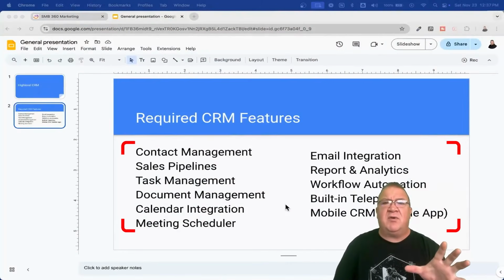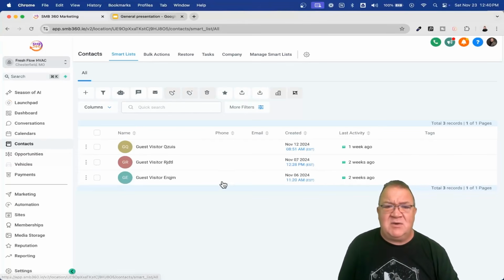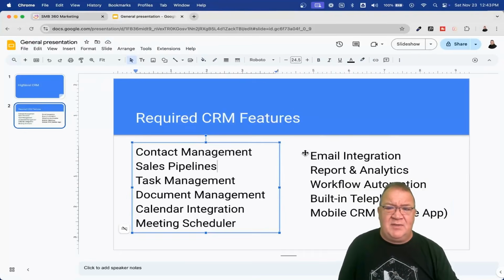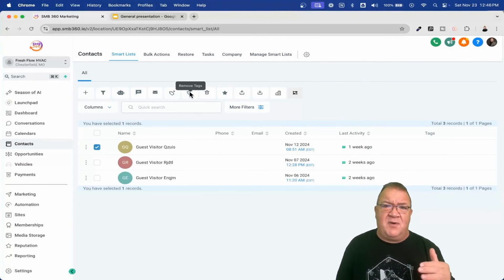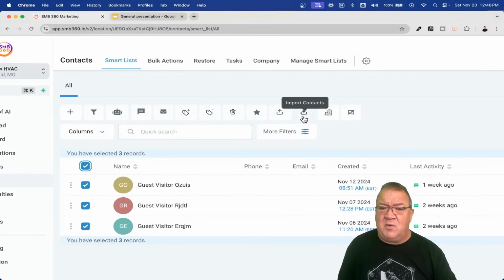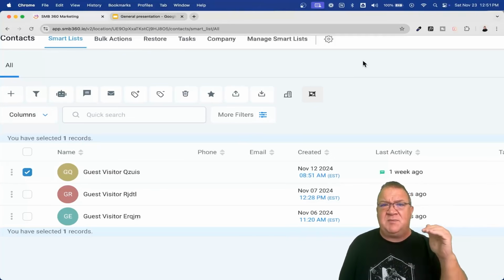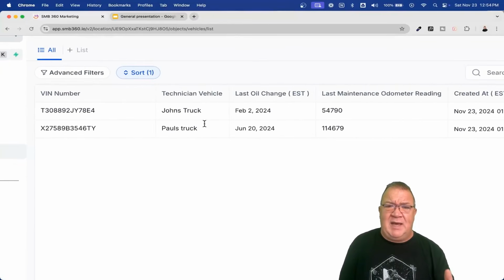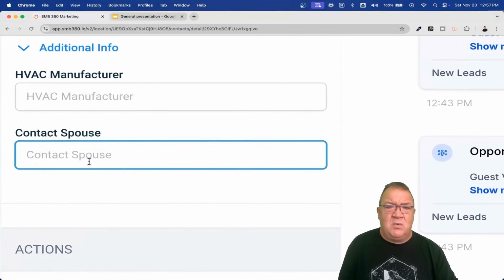High Level CRM Tutorial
1.) Check your Spam/Junk folder to see if it's there.
2.) If it isn't there, then follow these steps

Streamline your business operations with High level CRM Tutorial! In this tutorial, learn how to manage leads, automate follow-ups, and improve client relationships using this all-in-one platform. GoHighlevel CRM makes it easy to stay organized, save time, and drive better results. Watch now to see how this powerful tool can simplify your processes and take your business to the next level!

1.) Check your Spam/Junk folder to see if it's there.
2.) If it isn't there, then follow these steps

0:00 Introduction
2:06 Highlevel CRM System
3:16 Add Contact
4:01 Pipeline Change
4:40 Opportunities
5:37 Automation
6:16 Send SMS
6:25 Tags
8:20 Send Review Request
9:14 Export Contacts
9:46 Import Contacts